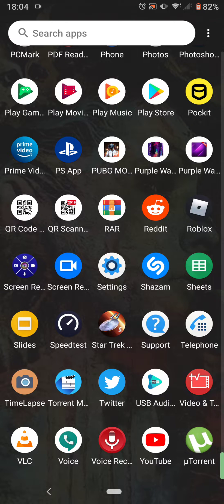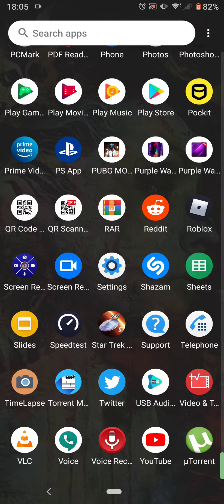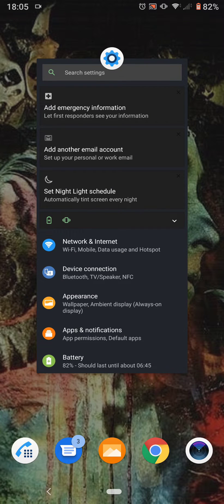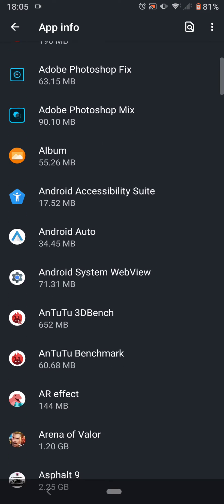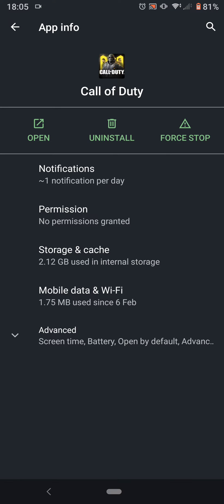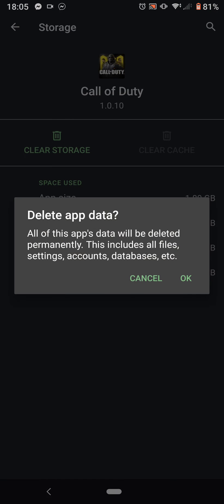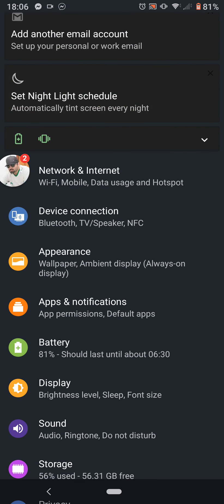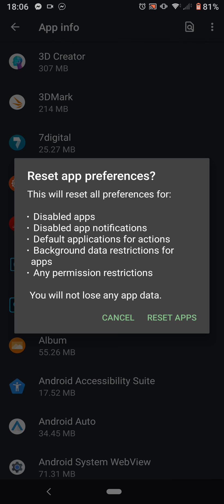Sony Xperia 1 How to Clear CACHE of a certain application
Clearing application cache.